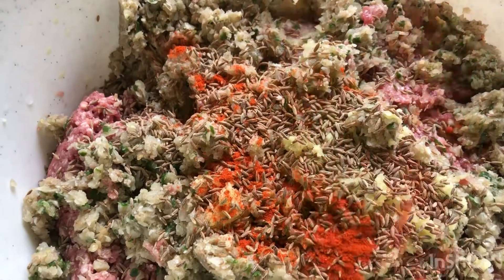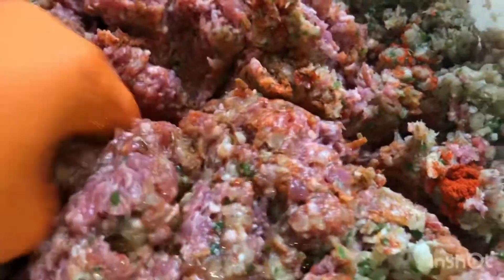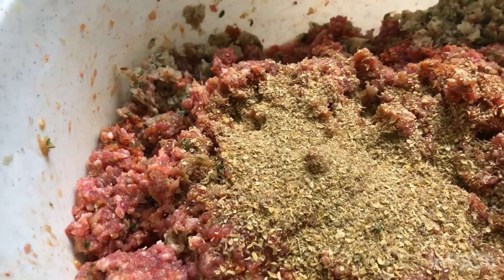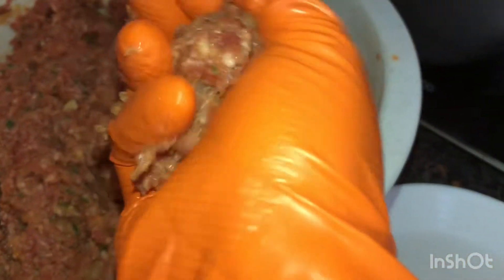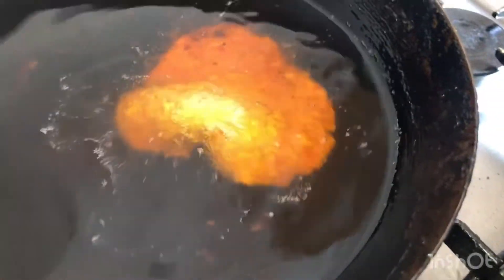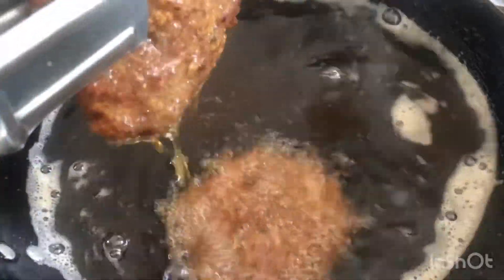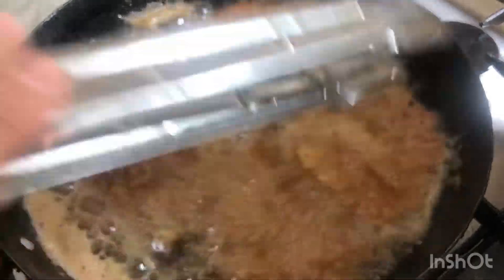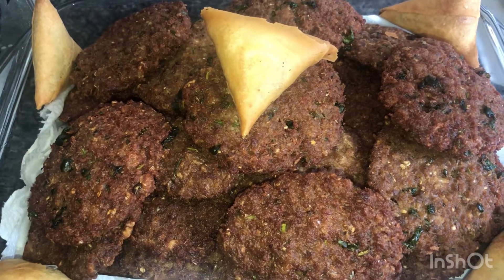Today I Made￼ Meat ￼ Kebab￼ asianfood cooking desifood چٹخارے دار کشمیری کباب